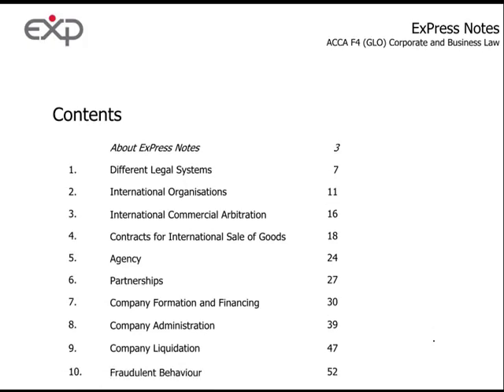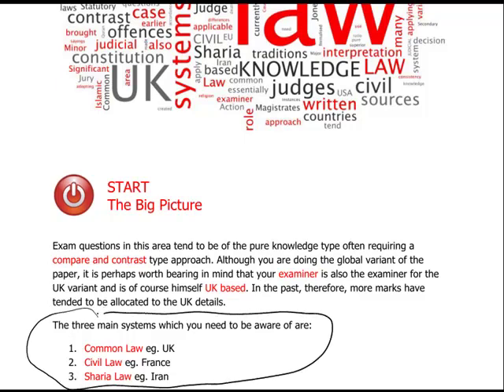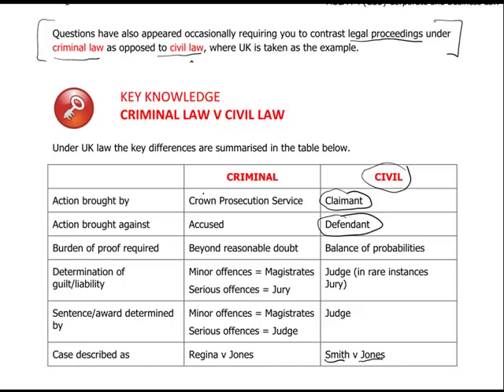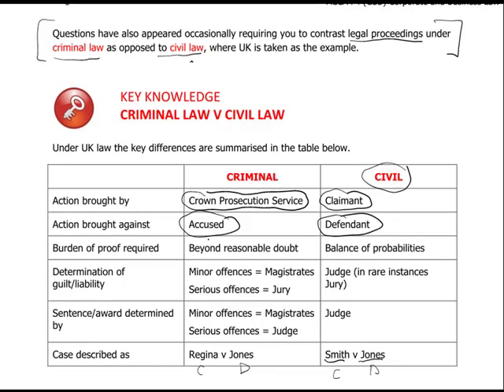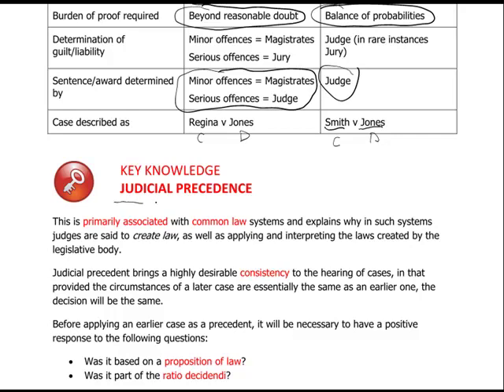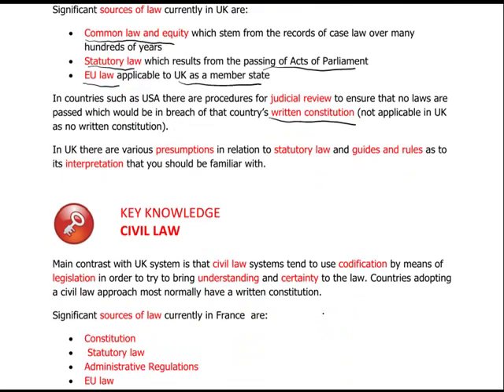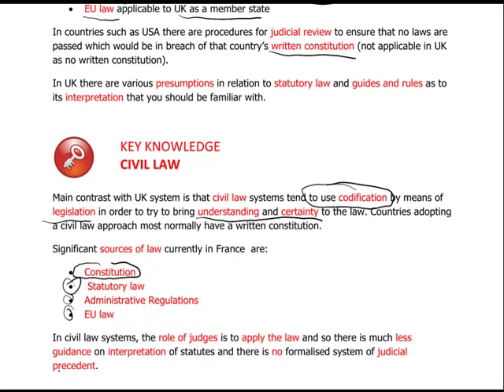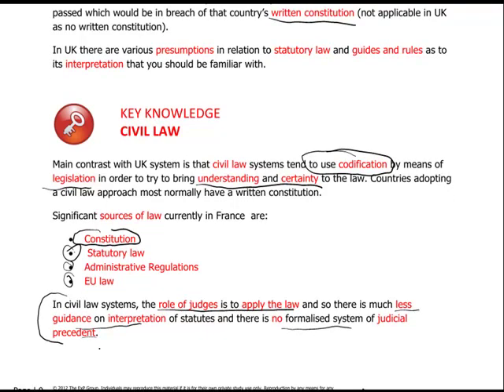ACCA F4GLO - 1. Different Legal Systems